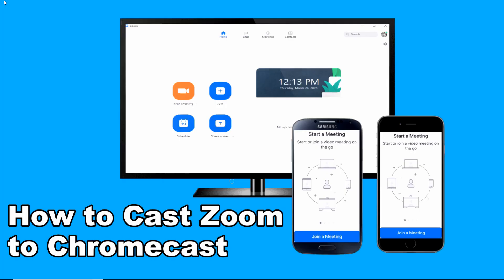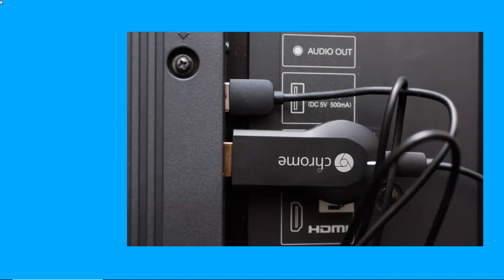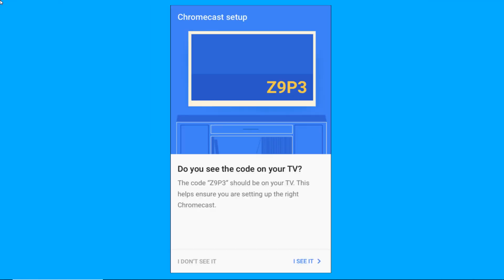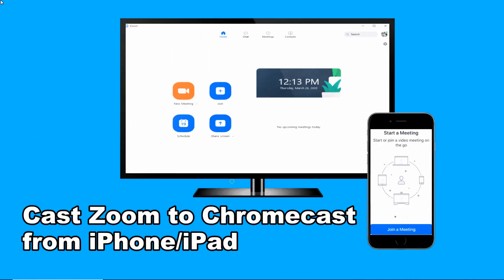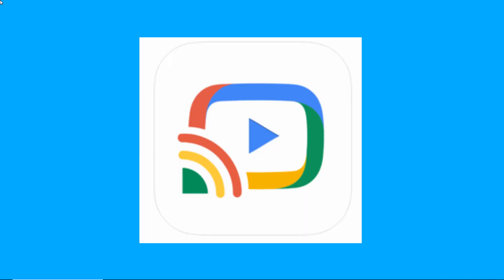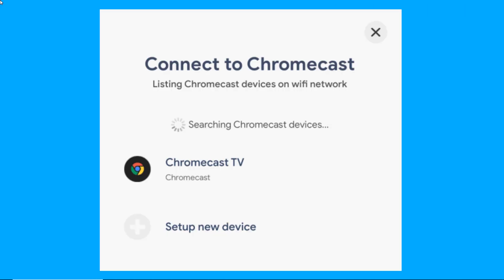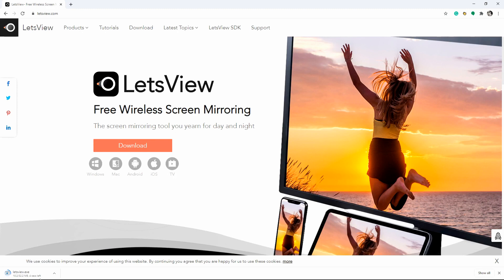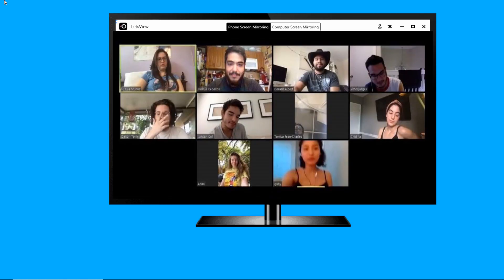How to Cast Zoom to Chromecast